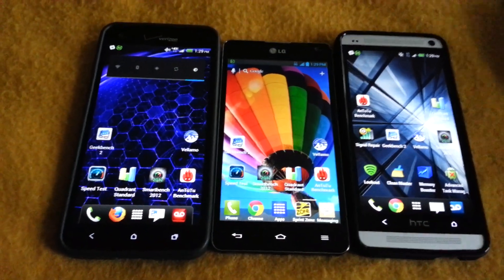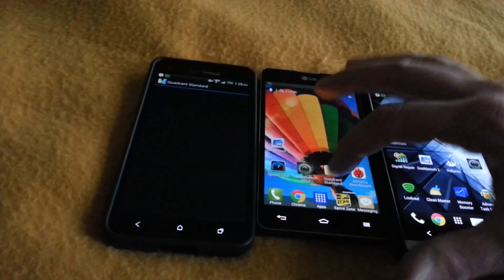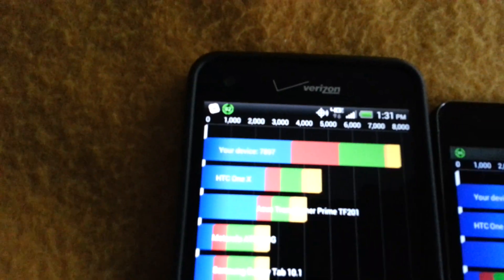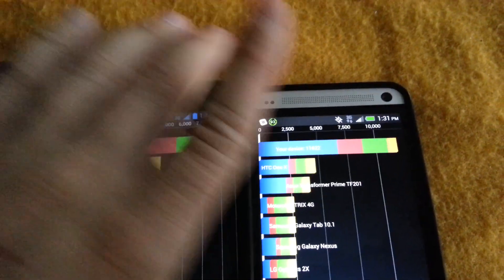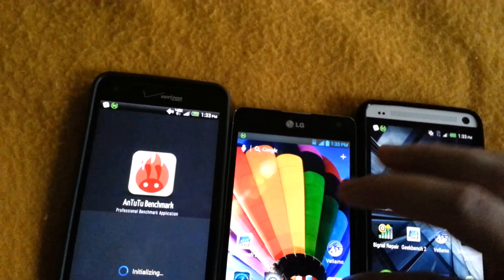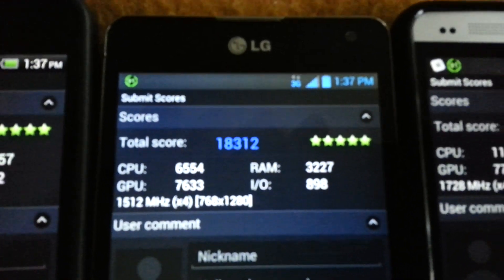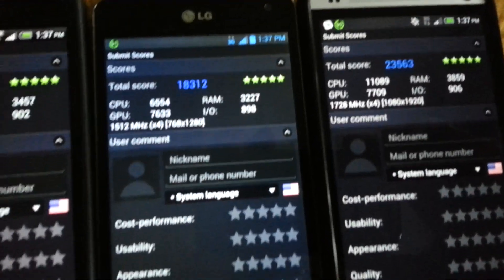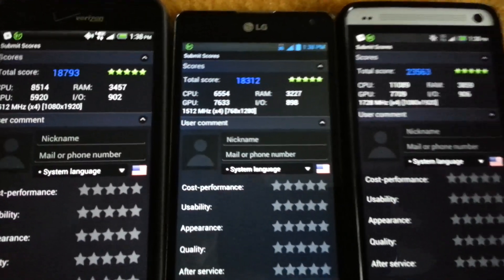HTC One vs LG Optimus G vs Droid DNA benchmarks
Just doing some benchmarks between 3 of the top phone out there.